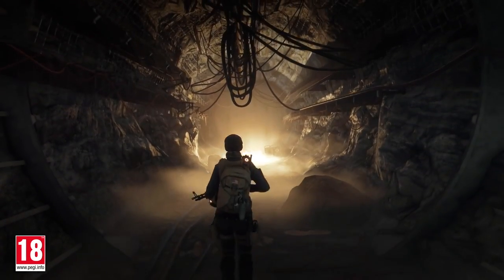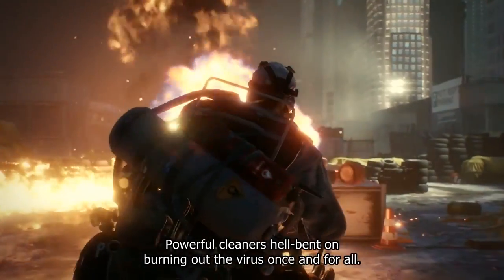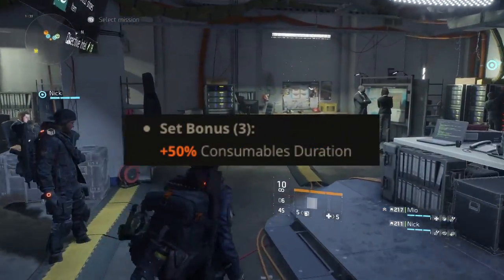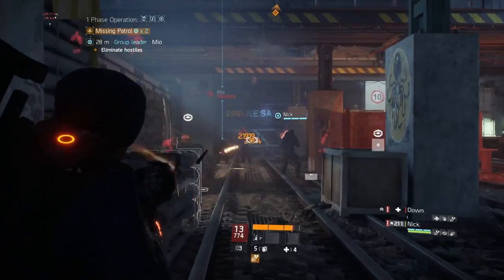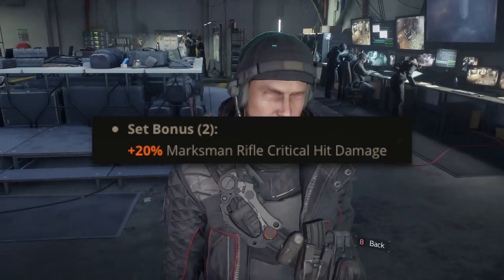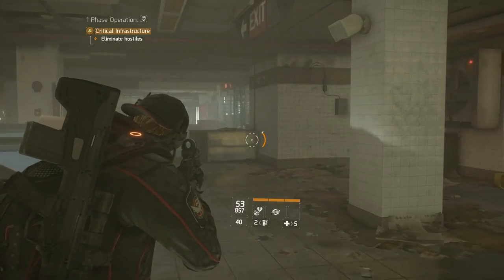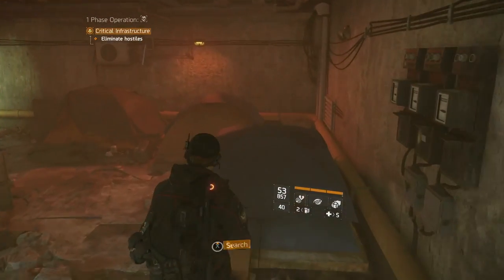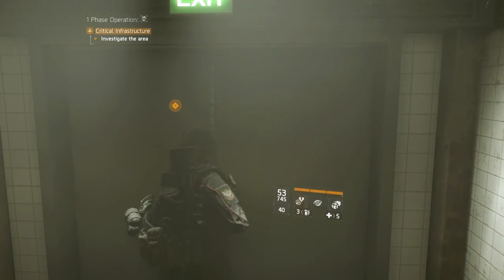The Division | All NEW Gear Sets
The details for the new The Division Gear Sets are in, so lets talk about them and see what kind of builds might form.

▶️ Check my podcast Rogue Agent Radio! - iTunes